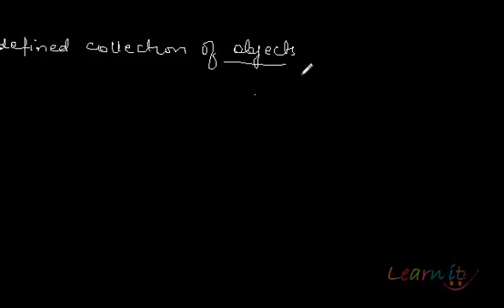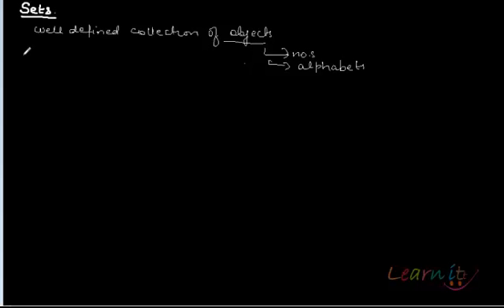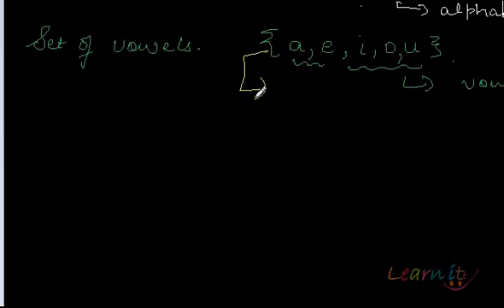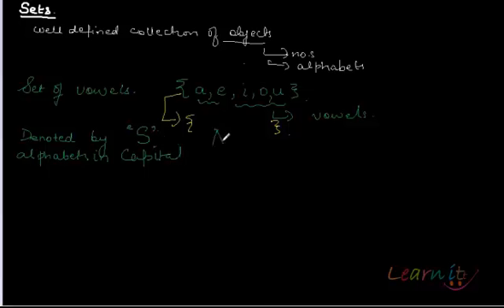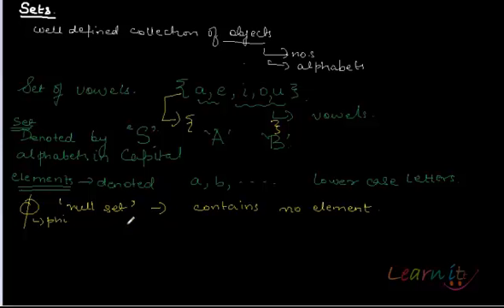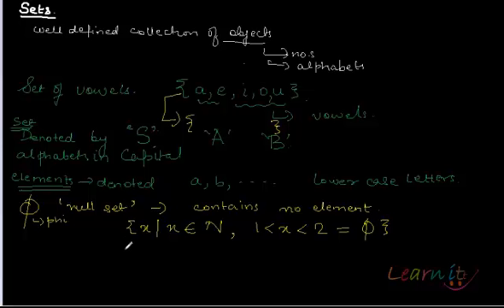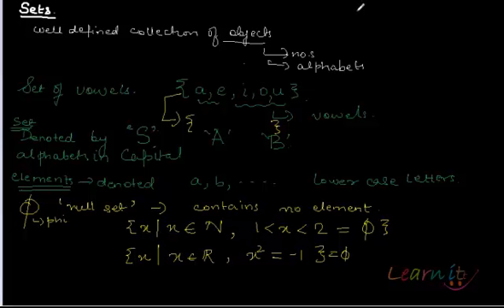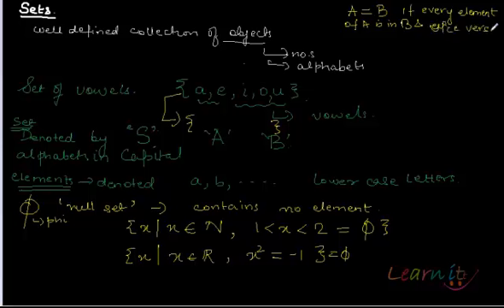Introdction to sets